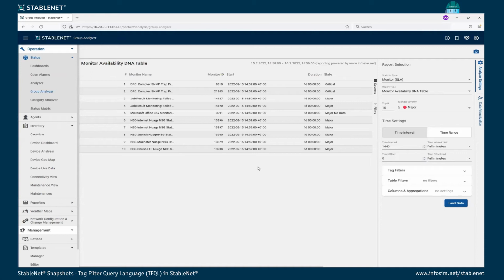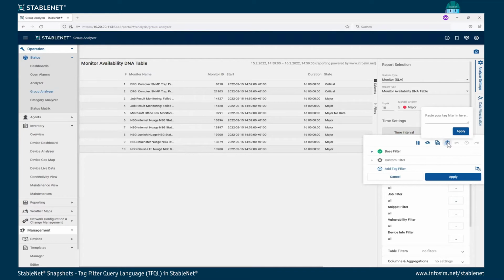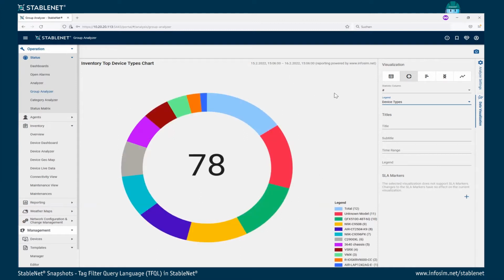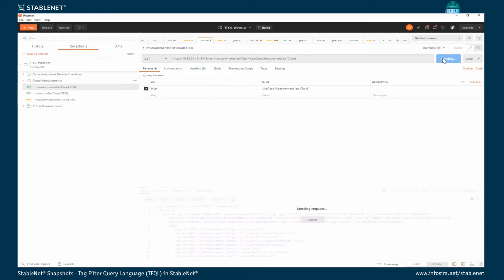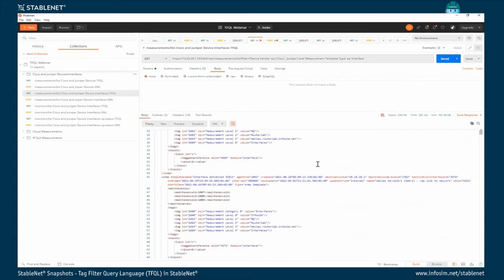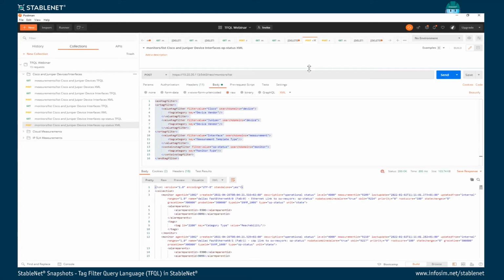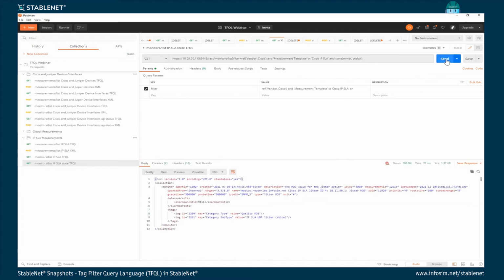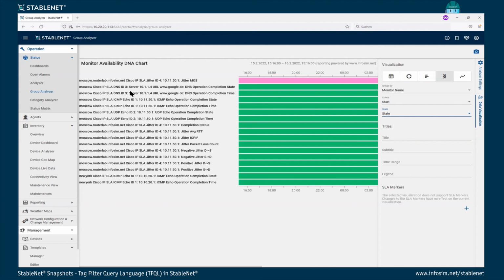Infosim StableNet® Snapshot Series - New StableNet Feature: Tag Filter Query Language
The Tag Filter Query Language was created to make it easier to create and work with tags. You can filter faster and organize all the relevant network data precisely. Not to mention, the language is much more straight-forward and easy to work with.

0:00 Intro
0:46 Tag Filter Query Language
2:36 Grouping
3:11 New Data Visualization
8:04 Mixml Filter